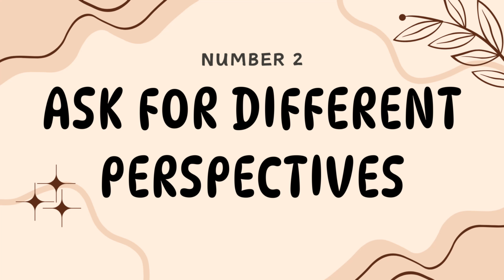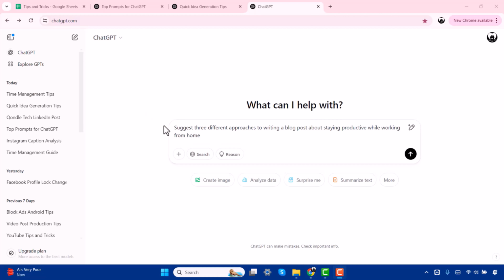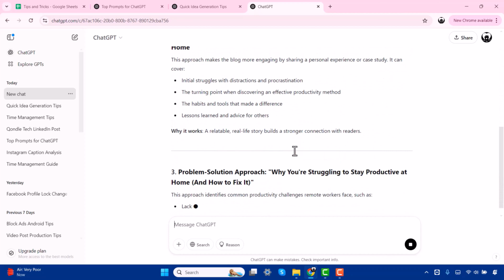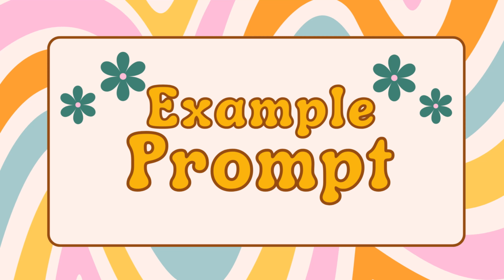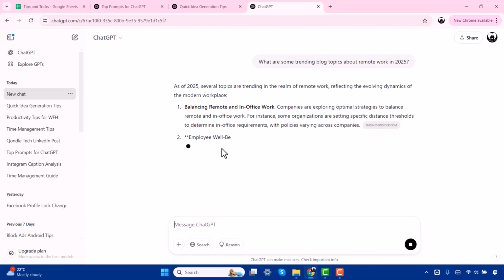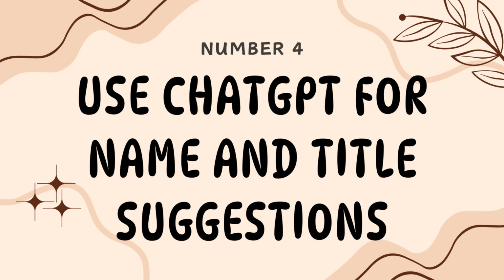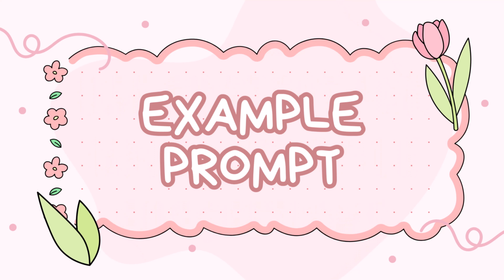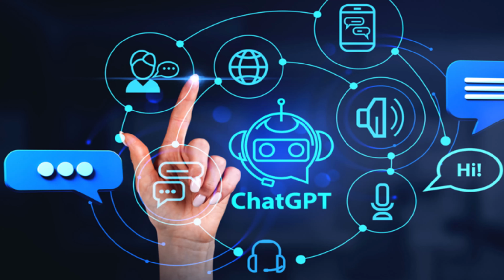How to Use ChatGPT for Quick Ideas 2025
🚀 How to Use ChatGPT for Quick Ideas 🚀
Struggling to come up with fresh ideas? In this video, I’ll show you how to use ChatGPT to generate quick, creative, and actionable ideas for your projects, content, or business! Whether you're a writer, entrepreneur, or just looking for inspiration, ChatGPT can be your ultimate brainstorming partner.

✨ What You’ll Learn:

Tips to craft effective prompts for ChatGPT
How to refine and expand on AI-generated idea
Real-life examples of using ChatGPT for brainstorming